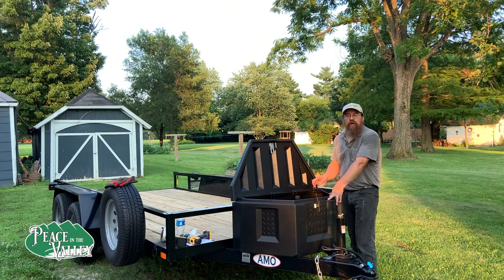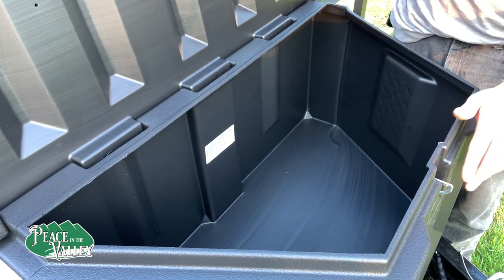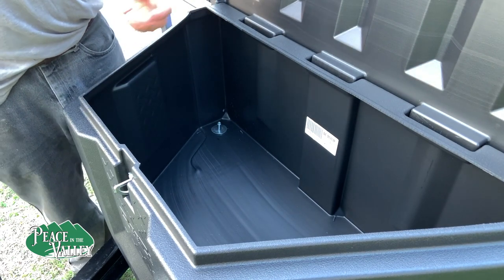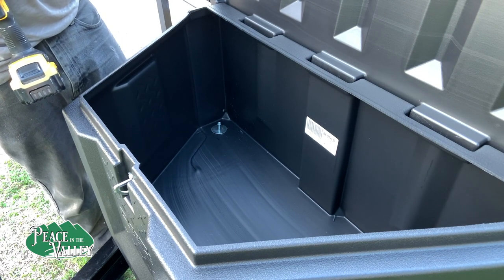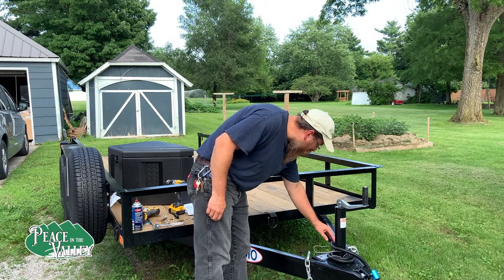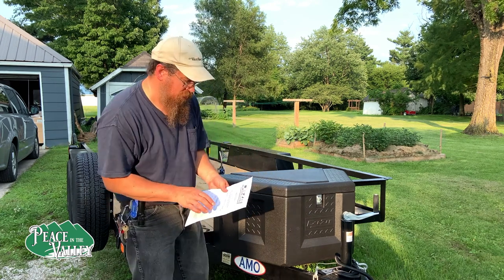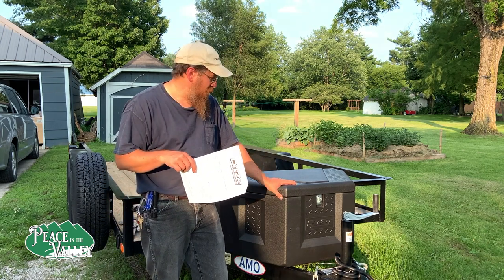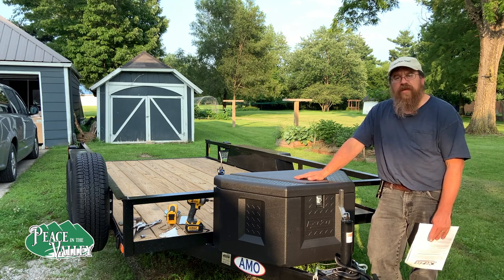EPISODE 28: Trailer Tool Box Install and Review - Sheet Metal Screws?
While you are here make sure to share the video!
In todays video we look at installing a new trailer toolbox on the tongue. Will it work? should it have been metal? The install starts very well and goes down hill.
The box I do like but I have my reservations about using sheet metal screws.
There is plenty of room for tow straps, jacks, chocks, and more in the Dee Zee DZ 91717P - Dee Zee Specialty Series Triangle Trailer Toolboxes

Would you get a box like this for a trailer? What do you think of using sheet metal screws to attach this, or would you use something else?